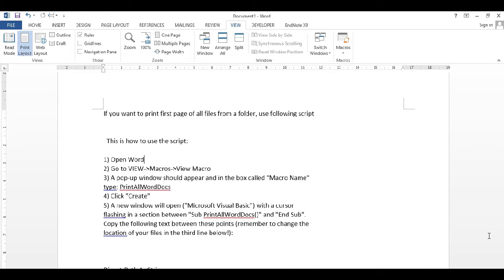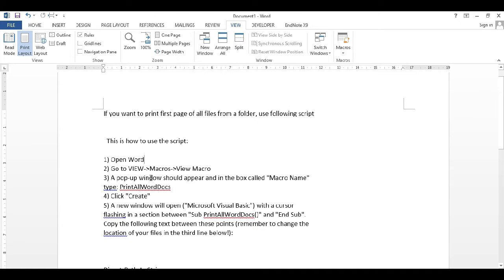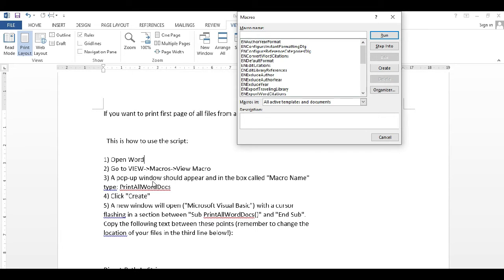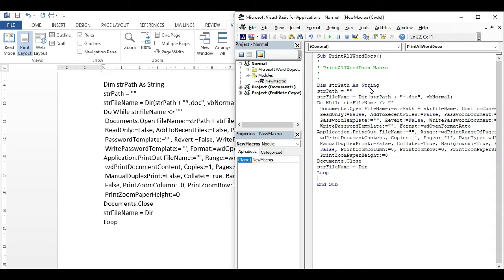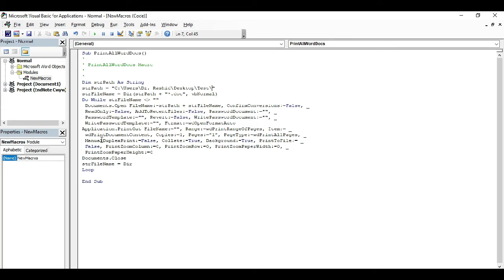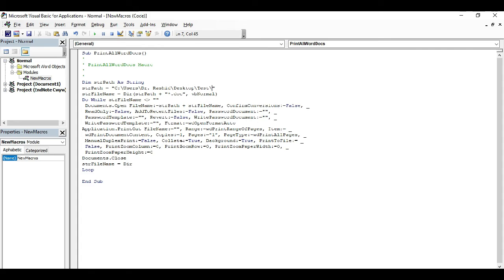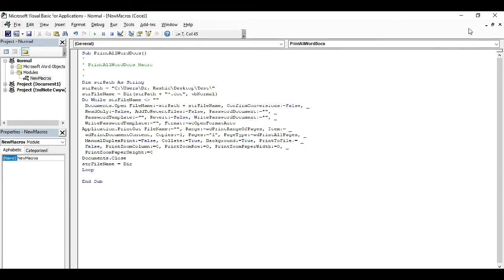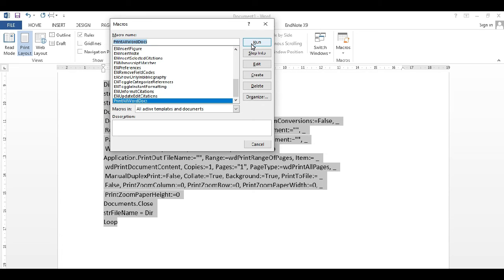How to Print First Page of All Files from a Folder | An Easy Tutorial in English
If you want to print first page of all files from a folder, use following script

  This is how to use the script:

1. Open Word
2. Go to VIEW Macros--View Macro
3. A pop-up window should appear and in the box called "Macro Name"
type: PrintAllWordDocs
4. Click "Create"
5) A new window will open with a cursor
flashing in a section between "Sub PrintAllWordDocs" and "End Sub".
Copy the following text between these points remember to change the
location of your files in the third line below See First comment---